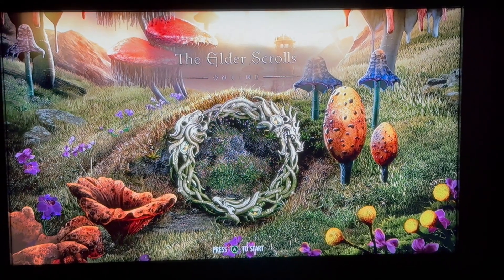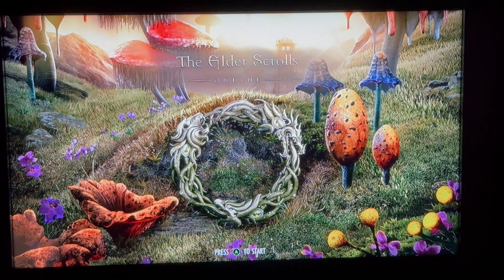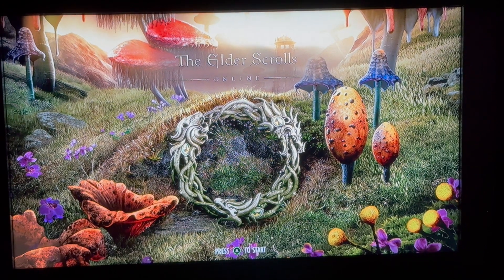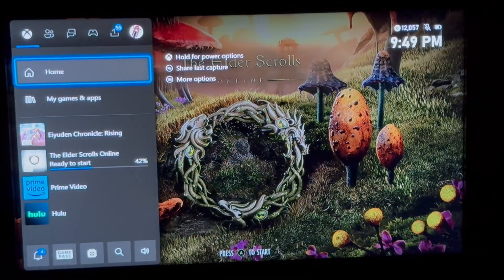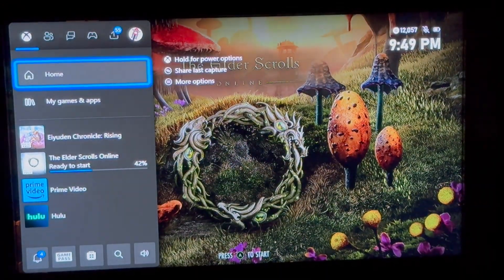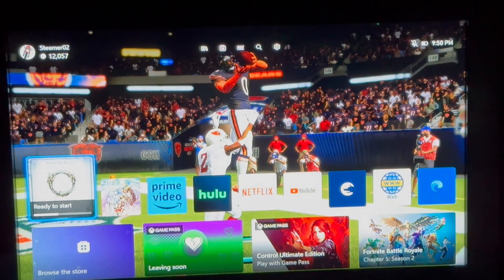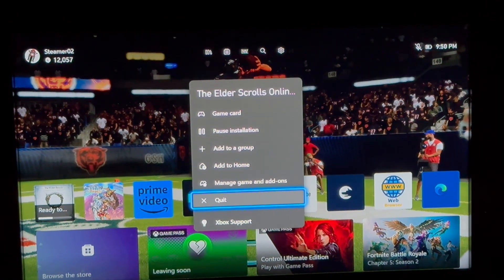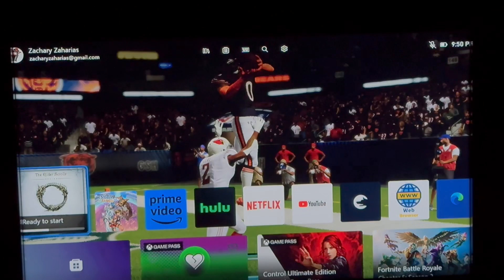How To Restart The Elder Scrolls Online